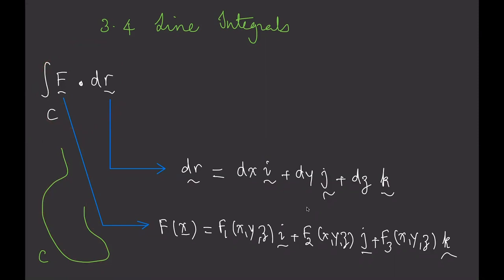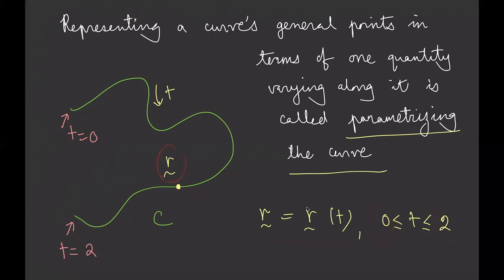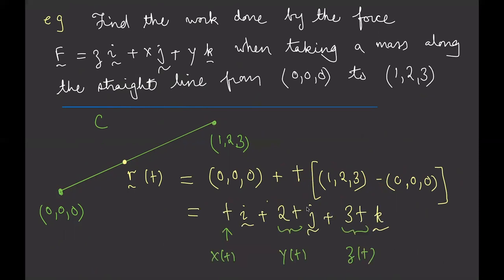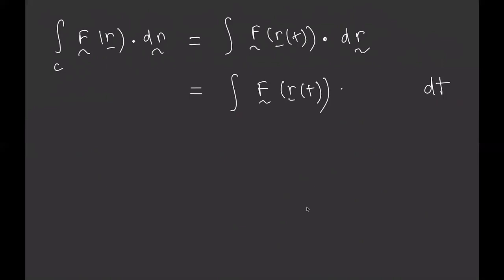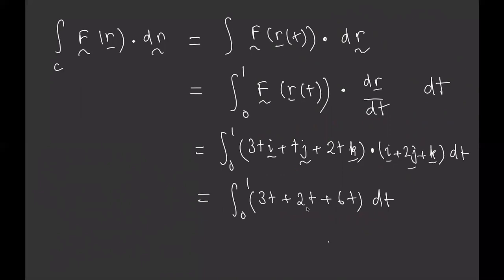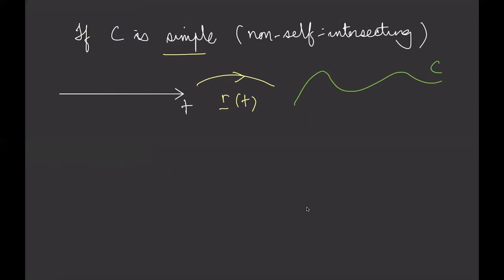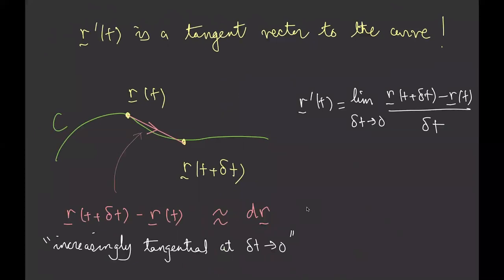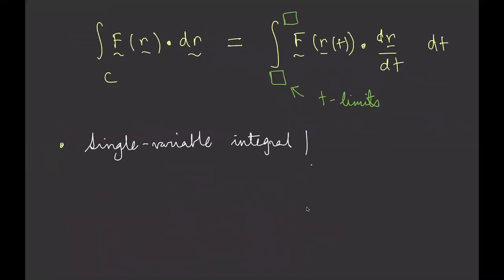Line (Path) Integrals: Lecture 2 of 4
Introduces the idea of parametrization of curves to compute line integrals.